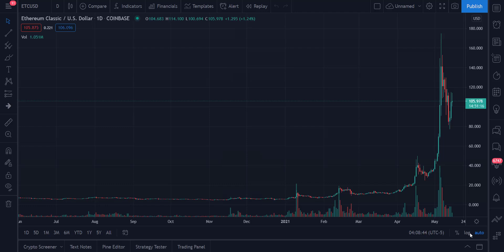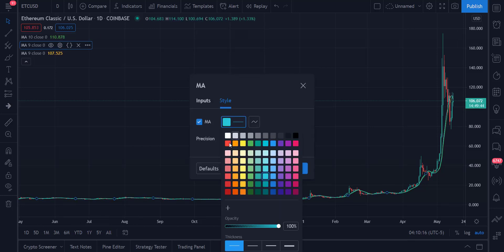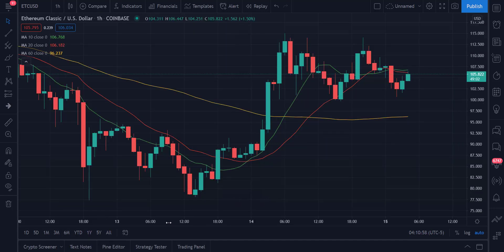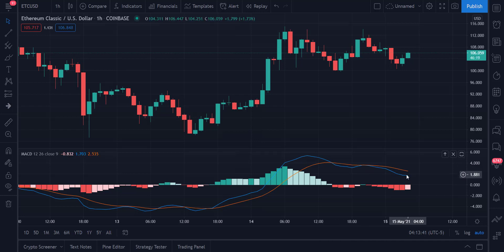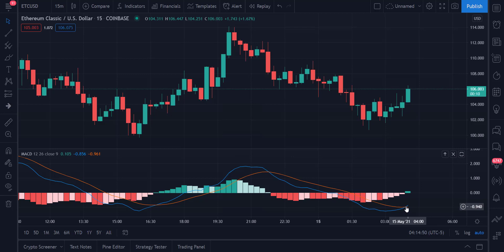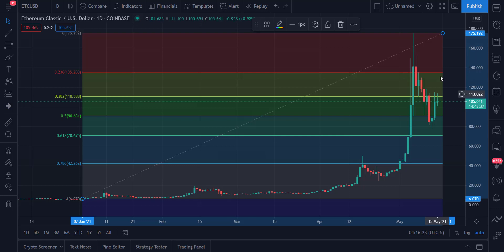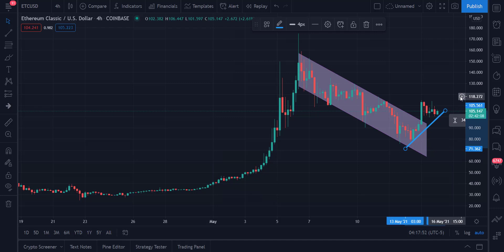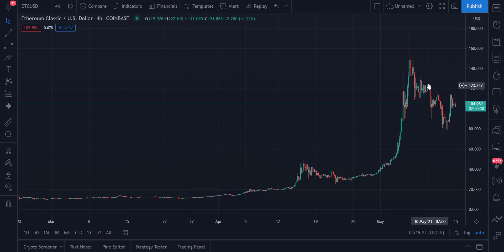Ethereum Classic (ETCUSD): Technical Analysis of Crypto on May 15, 2021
Technical Analysis of the Ethereum Classic (ETCUSD): on May 15, 2021

 In this video we use moving averages, MACD oscillator, and Fibonacci Analysis to review ETC’s price history and gain a view of where it might be heading in the future.